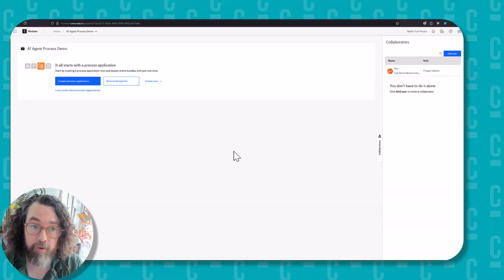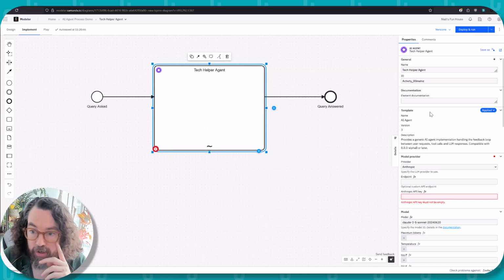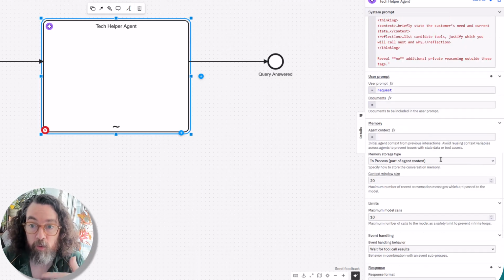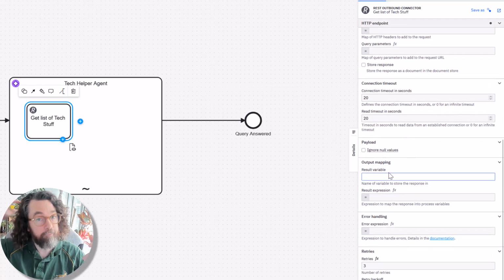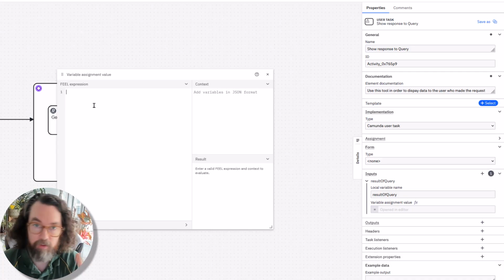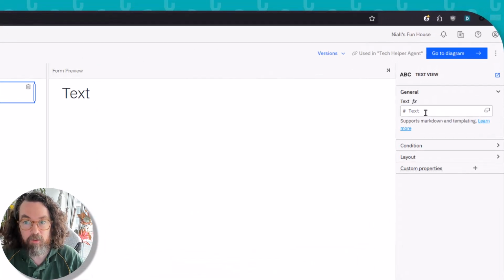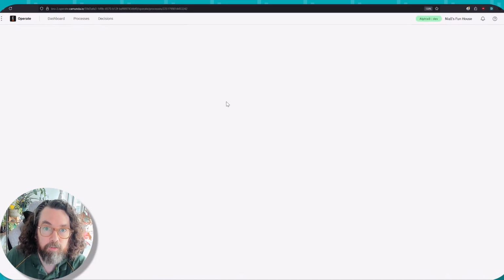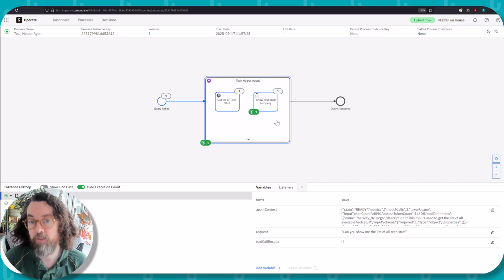Tutorial: How to Build an AI Agent Workflow with Camunda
How do you build an AI agent workflow that integrates human-in-the-loop and REST calls? Camunda Process Alchemist and Technical Evangelist Niall Deehan is here to show you how, using Camunda 8.8.0-alpha8 and BPMN (Business Process Model and Notation).

Keep watching to learn:

00:00 – Welcome + Introduction
00:24 – How to build a BPMN diagram in Camunda Modeler
01:16 – How to add an AI agent in the form of a BPMN ad-hoc sub-process to your BPMN model
01:49 – How to configure an AI agent
03:47 – How to add a REST API, or any available tool, for your AI agent to use
05:46 – How to integrate human-in-the-loop, using a BPMN user task
07:21 – How to tell an AI agent to create an output using “fromAi()”
08:49 – How to create and link a user form in Camunda Modeler
10:11 – How to deploy and run the AI agent workflow in Camunda 8.8.0-alpha8
11:30 – How to integrate user feedback for your AI agent.

AI agents can be powerful, but they are even better when combined with humans and REST endpoints.

Without proper oversight, AI agents can be prone to unpredictability, errors, and hallucinations. This can create potential misuse of sensitive data, serious auditability and compliance challenges, as well as incomplete and unreliable outcomes. That’s why providing clear expectations and boundaries, a detailed toolbox, and straightforward escalation paths are industry best practices.

A BPMN ad-hoc sub-process allows for more flexibility for executing inner elements than a regular subprocess. This is why they’re ideal for adding dynamic elements to a deterministic process, like an AI agent, for example. To learn more about BPMN ad-hoc sub-processes, check out our documentation

In this tutorial, Niall uses Camunda 8.8.0-alpha8 and BPMN.

Additional Resources:

[blogpost] Building Trustworthy AI Agents: How Camunda Aligns with Industry Best Practices

Camunda enables organizations to orchestrate and automate processes across people, systems, and devices to continuously overcome complexity, increase efficiency, and fully operationalize AI. Over 700 companies across all industries, including Atlassian, ING, and Vodafone, trust Camunda with the design, orchestration, automation, and improvement of their business-critical processes to accelerate digital transformation.